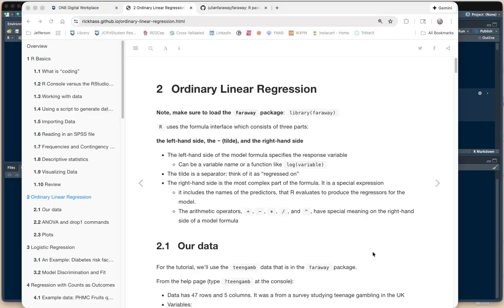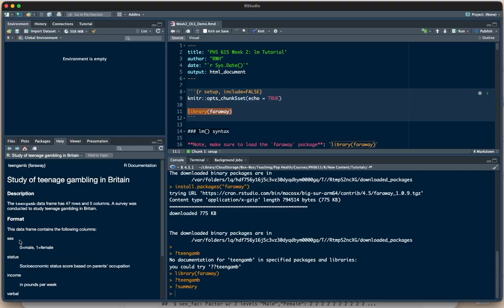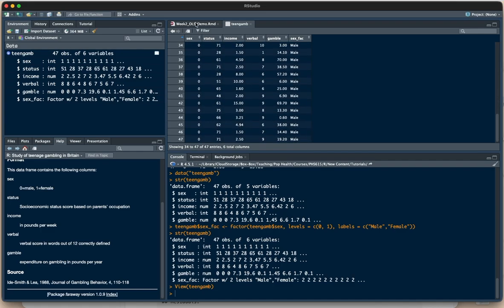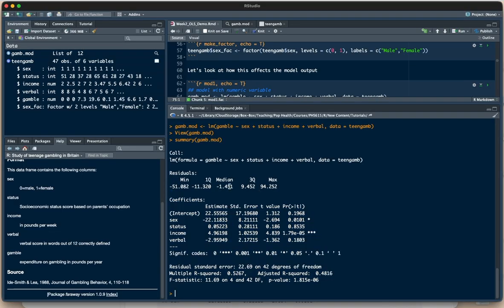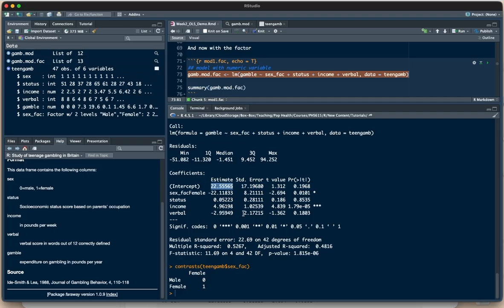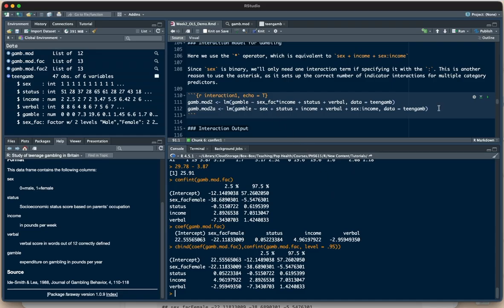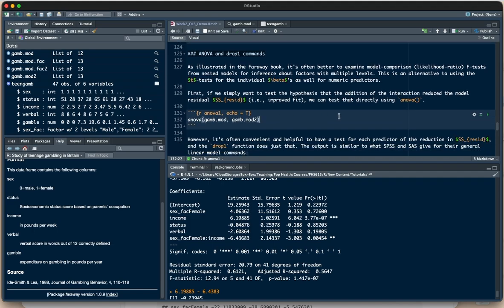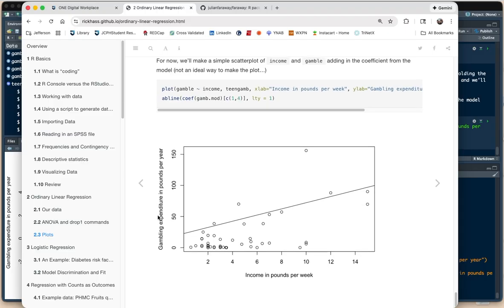Lesson 2: Ordinary Least Squares Regression in R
In this video, we see how to use the lm() function in R to fit and interpret ordinary least squares regression models with categorical and numeric predictors and interactions.